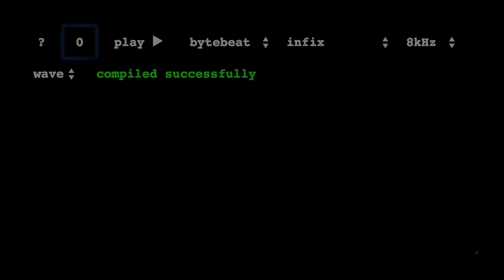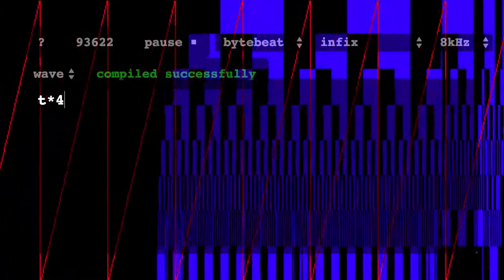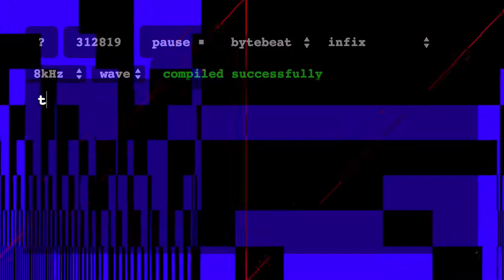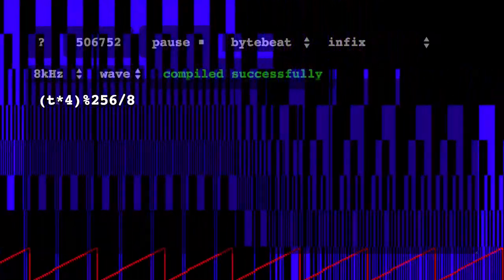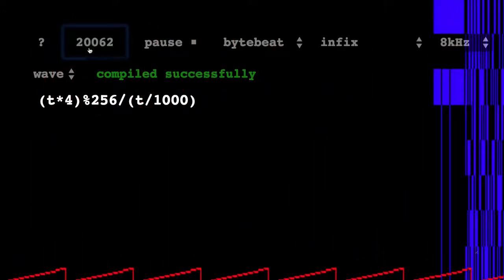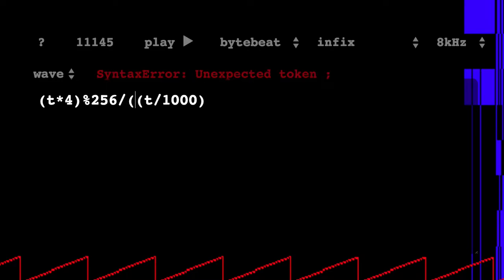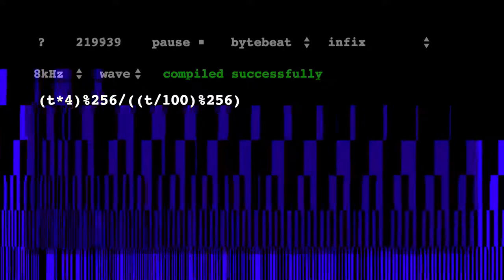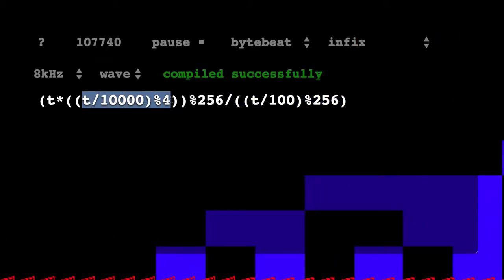Sample Tutorial & Musical Study: Replacing Constants with Ramps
A quick and dirty sample tutorial and musical study on the topic of replacing constants with ramps in bytebeat programming.

And here are the notes I made as I prepared the tutorial, to read as I recorded:
• t*1 … multiplying makes higher slopes
• t/2 … dividing makes lower slopes
• t/100 so slow we can't hear it
• back to
• t*4 then encapsulate
• (t*4)%256/2 … and divide to change loudness
• t/100
• (t*4)%256/(t/100) restart clock to hear it again
• (t*4)%256/((t/100)%256) mod 256 to repeat
• replace other constants with ramps
• (t*((t/10000)%4))%256/((t/100)%256) … and for piece, play with the 100